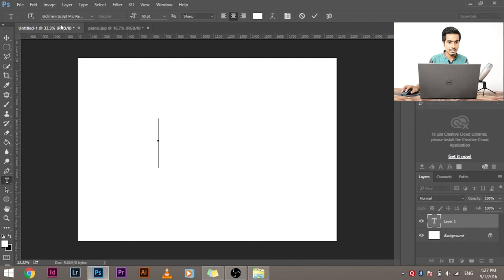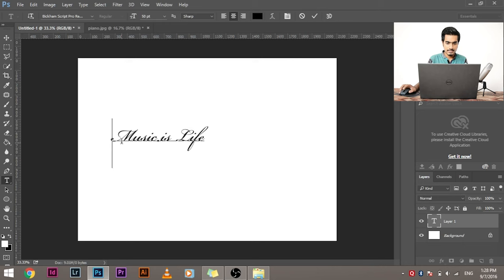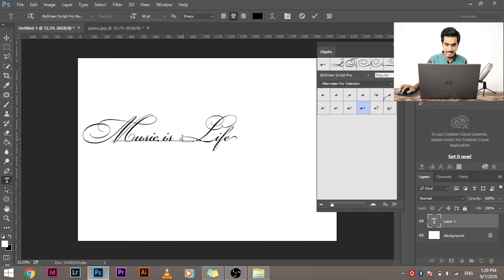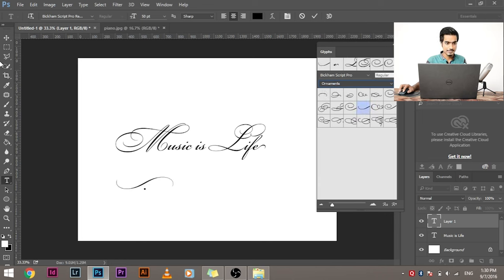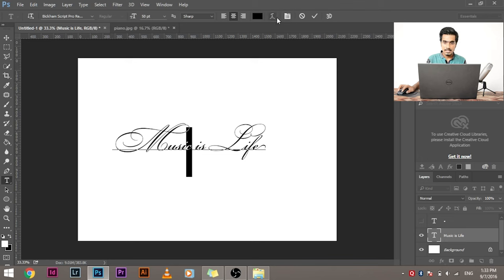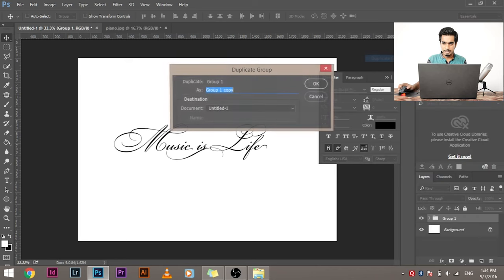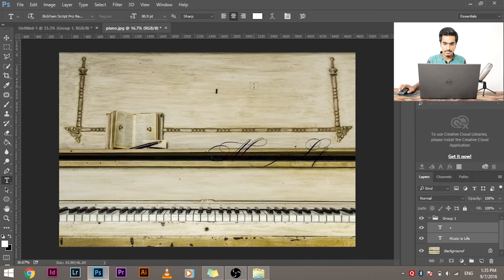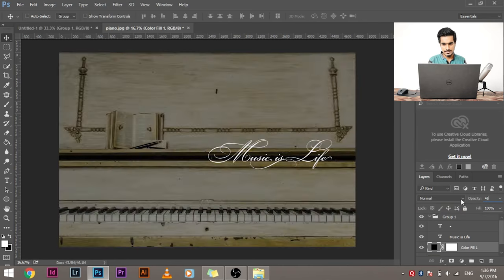How to Customize Fonts in Photoshop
About Today's Episode:
Learn how to customize each letter or alphabet according to your liking without changing the font. If you were ever into calligraphy or doodling text in the back of your notebook, you would realize that there are numerous ways of drawing the same letter, isn't it? In this tutorial we would do exactly that. We will unlock the power of Open Type Fonts which are usually built for customization. It's just that we never knew.

Using Glyphs and Character Styles, I'll demonstrate how you can very easily change how a letter is written. Also, I'll ring into account kerning and tracking to further enhance the beauty of the type.

Basically, the open type font allows you to choose between different alternative versions of the same letter. So, selection of font is also very essential. I hope you this method helps you make your projects stand out.